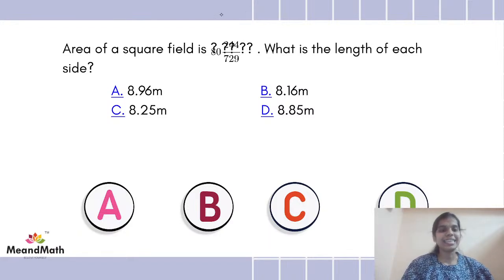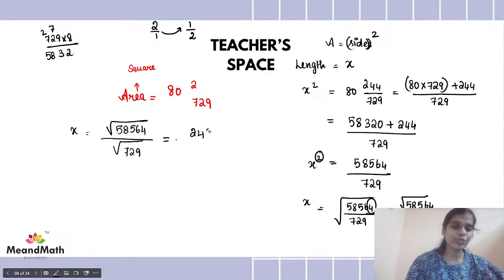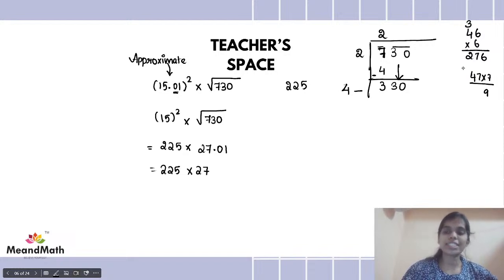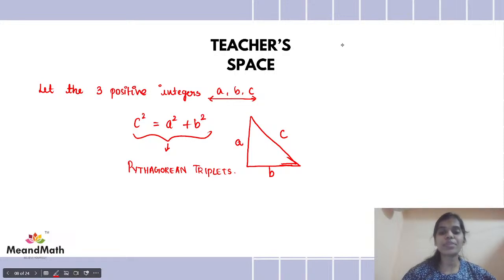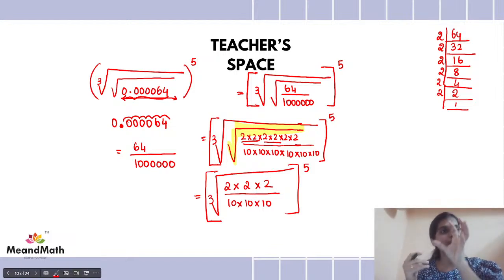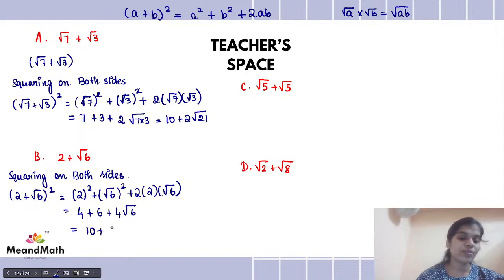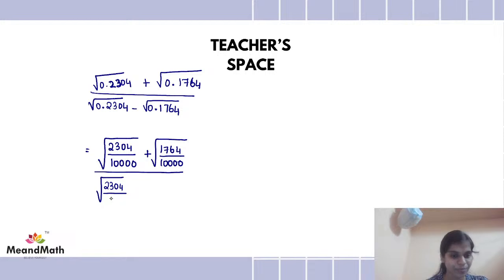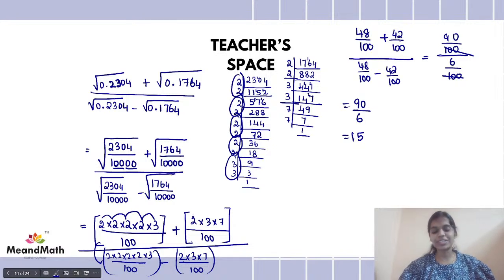Square It Up Live Class on Squares and Square Roots for Grades 7-8 // Square Roots for Grades 7-8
Here's what you can expect:

1. Live Demonstrations: Watch as we solve arithmetic problems in real-time, demonstrating various techniques and strategies.
2. Interactive Q&A: Ask your burning arithmetic questions and get answers during the stream.
3. Games and Challenges: Participate in exciting arithmetic games and challenges to test your skills.
4. Tips and Tricks: Learn useful tips and tricks to solve arithmetic problems quickly and accurately.
Practice App:
To get FREE study material download our ME AND MATH PRACTICE APP:
(For Android):